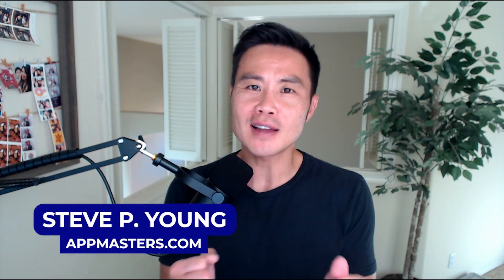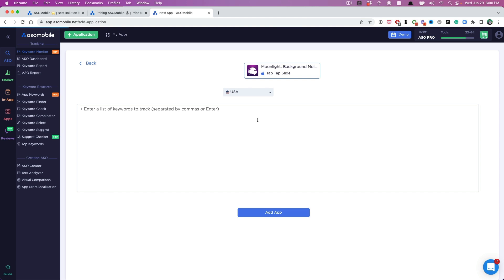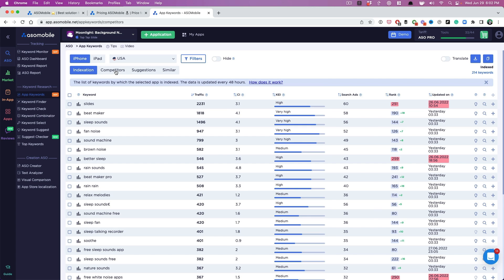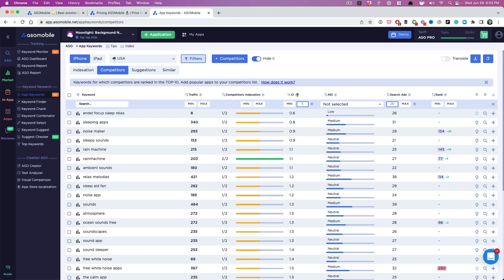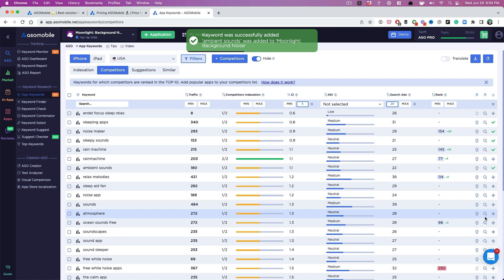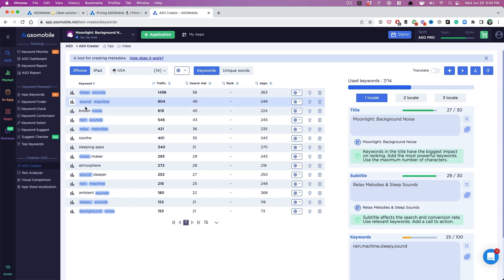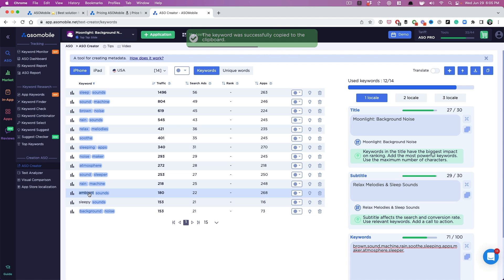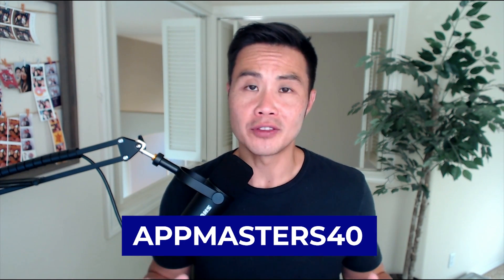App Store Optimization (ASO) in Just 5 Minutes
If you are just starting out with app store optimization, you will discover how to optimize your keywords in just 5 minutes.